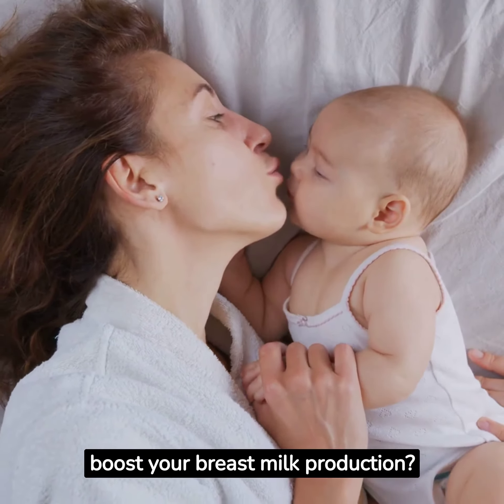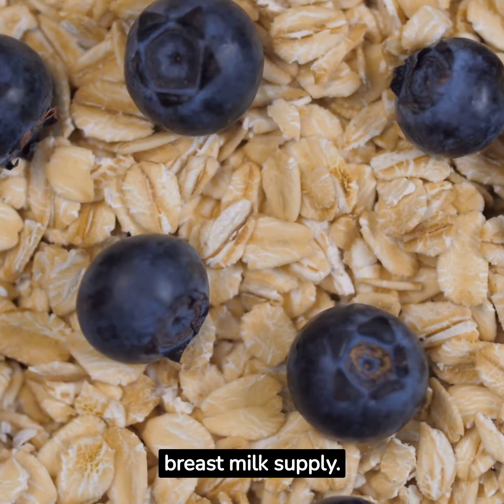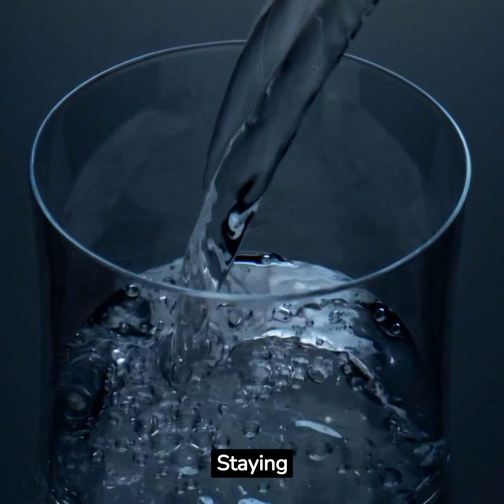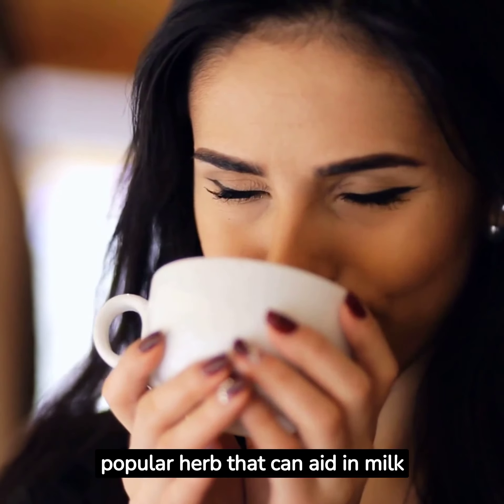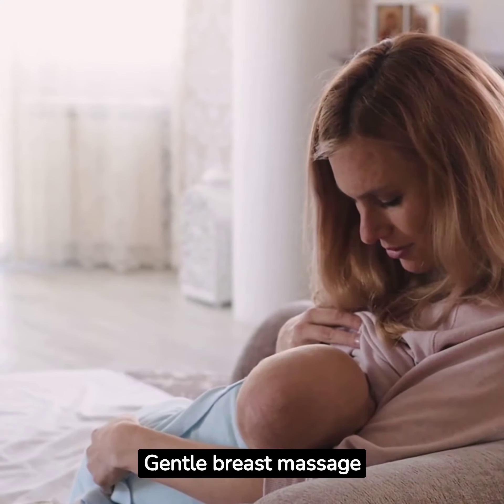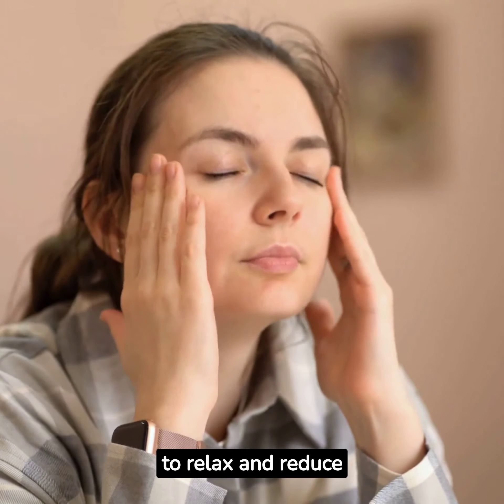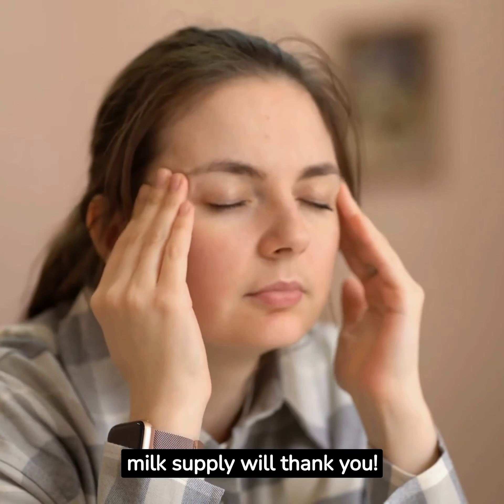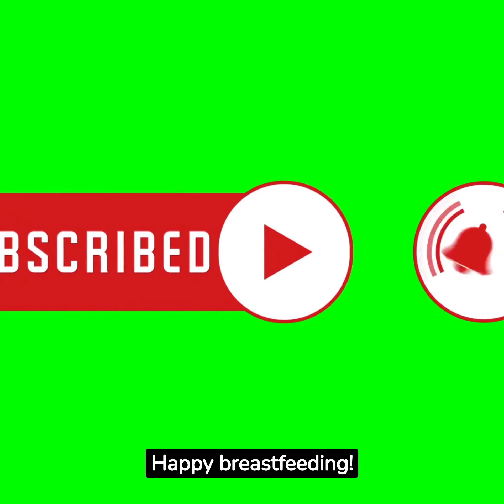Boosting Breast Milk: Natural Ways to Thicken & Enhance Quality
Are you a new mom struggling with low breast milk supply or concerned about the quality of your breast milk? Look no further! In this informative video, we will reveal natural methods to thicken and enhance the quality of breast milk. Watch now to discover effective techniques that can help you boost your milk supply and provide your little one with all the essential nutrients they need.

Breast milk is not only the perfect nourishment for your baby but also offers numerous health benefits. However, some mothers may face challenges like low supply or thin milk consistency. Luckily, there are several natural ways to overcome these concerns and ensure your baby receives optimum nutrition.

One effective method to thicken breast milk naturally is by adjusting your diet. Incorporating foods rich in healthy fats, such as avocados, nuts, and seeds, can promote milk production and enhance its thickness. Additionally, consuming foods known to increase milk supply, like oatmeal and fenugreek, may benefit breastfeeding mothers.

Apart from diet, certain herbs and supplements have been traditionally used to boost breast milk production and improve its consistency. Fenugreek, blessed thistle, and fennel are popular herbs known for their galactagogue properties, which can stimulate milk production and regulate flow. However, it is crucial to consult with a healthcare professional before trying any herbal remedies.

In this video, we will also explore practical techniques, such as breast massage and efficient breastfeeding positions, that can aid in milk production and thickness. Moreover, we will discuss the importance of adequate hydration and stress reduction, as these factors play a significant role in maintaining a healthy milk supply.

Whether you're a new mom or have been breastfeeding for a while, our expert tips and guidance will empower you to naturally thicken and enhance the quality of your breast milk. Don't let breastfeeding challenges discourage you when natural solutions are at your fingertips.

So, if you're ready to learn how to boost your breast milk supply and offer the best nutrition to your baby, watch this enlightening video now! Remember, your breastfeeding journey should be enjoyable and rewarding for both you and your little one.